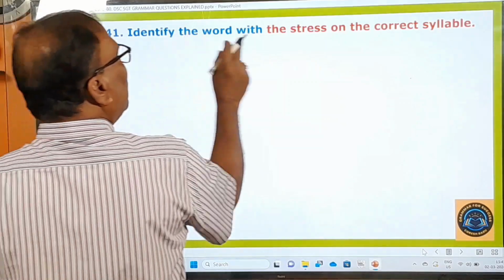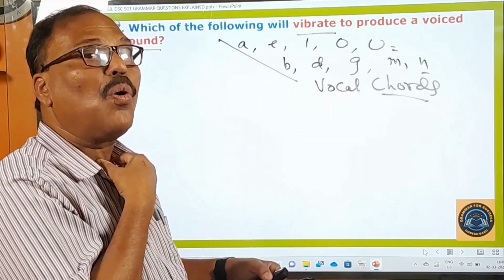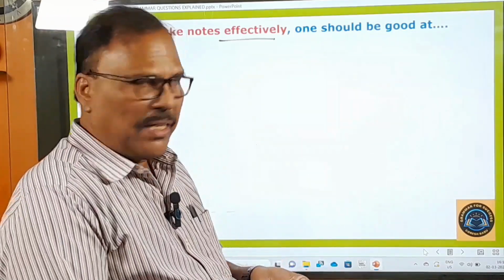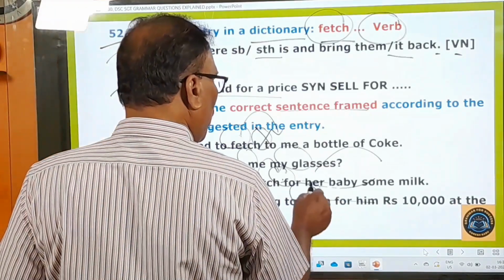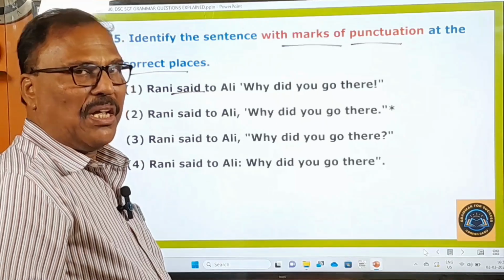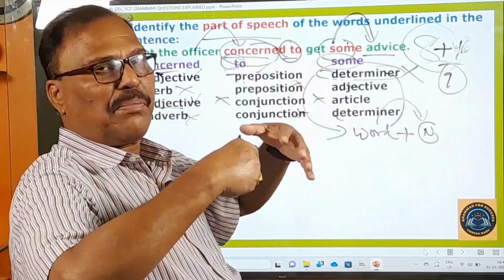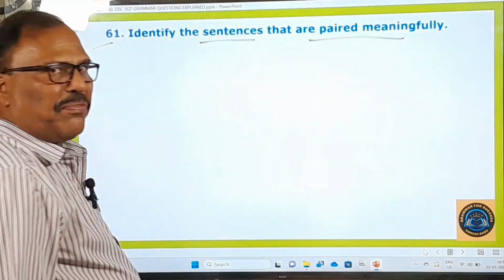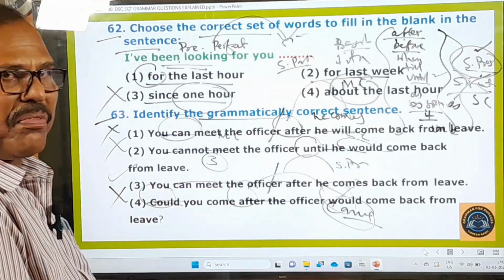DSC SA (2012) GRAMMAR QUESTIONS EXPLAINED (PART-I)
DSC SA (2012) GRAMMAR QUESTIONS EXPLAINED (PART-I)# DSC (SCHOOL ASSISTANT ) GRAMMAR QUESTIONS # DSC 2012 GRAMMAR QUESTIONS
Dear DSC Candidates...
In this video, I am going to explain the “GRAMMAR QUESTIONS GIVEN IN THE 2012(AP/TS) DSC SA QUESTION PAPER”

I need hardly say that solving & practising the previous years’ question papers will surely provide you with a great deal of awareness and understanding of the question paper pattern and also the style of posing the questions.

Please, watch this important video till the end without skipping it in the middle and if you like it, please consider subscribing to my channel and sharing it with your near and dear ones.